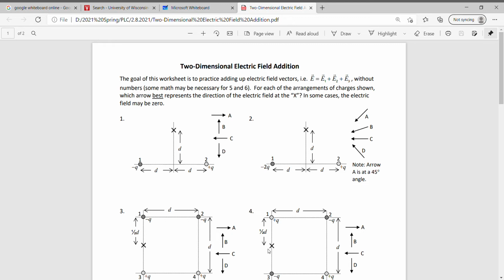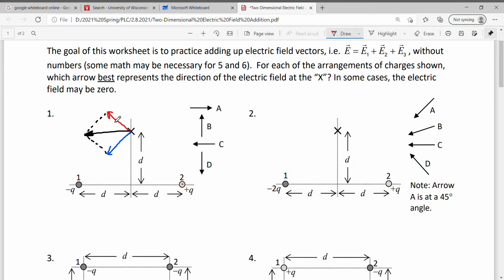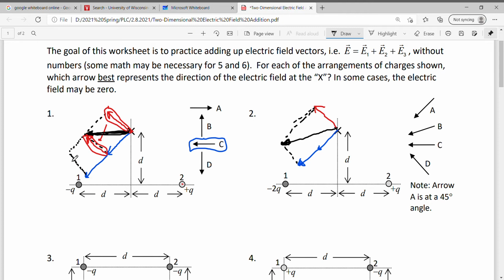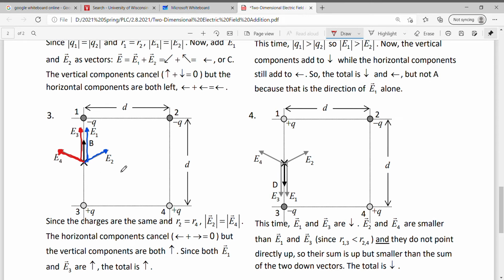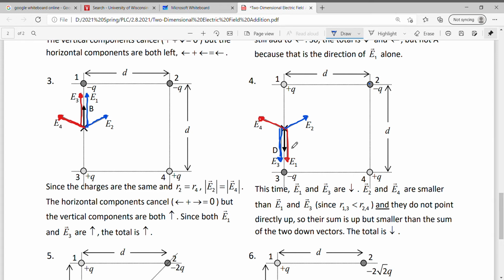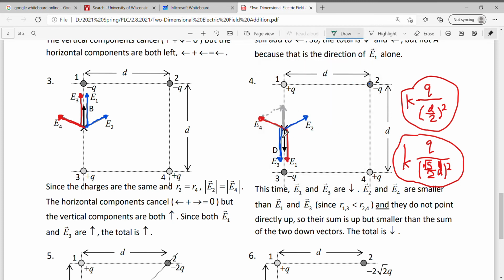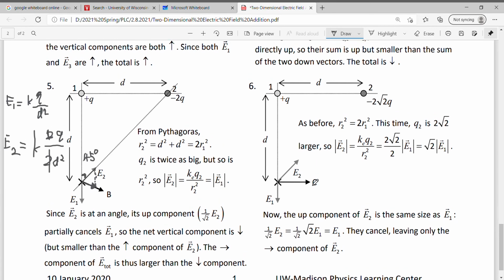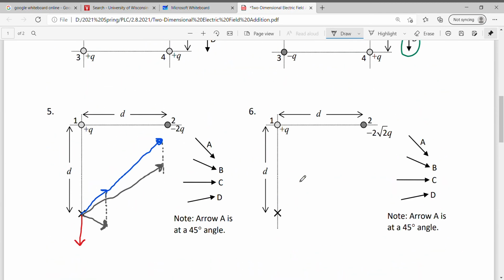2.08.2021 Two‐Dimensional Electric Field Addition